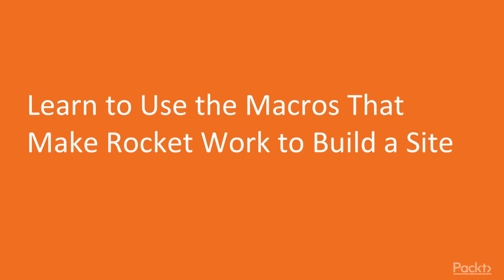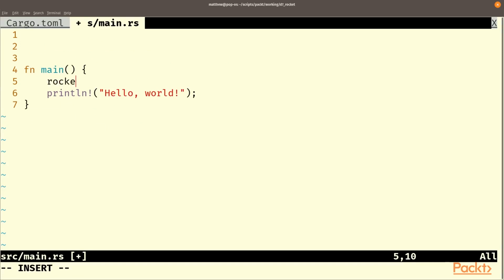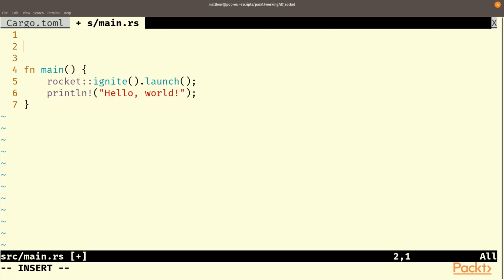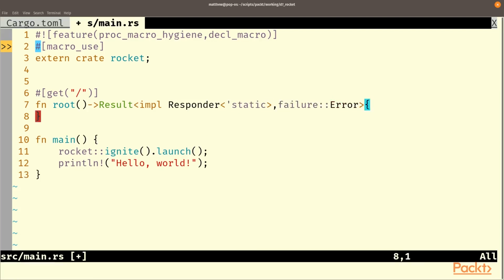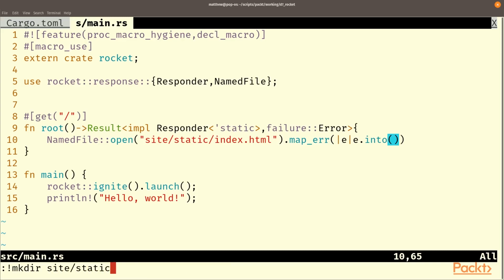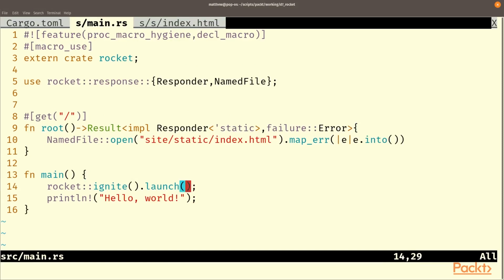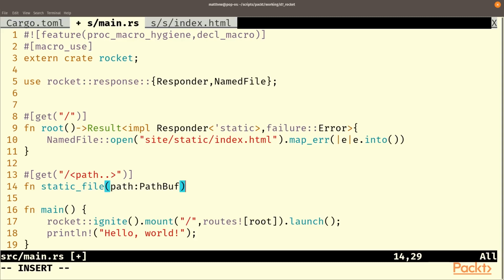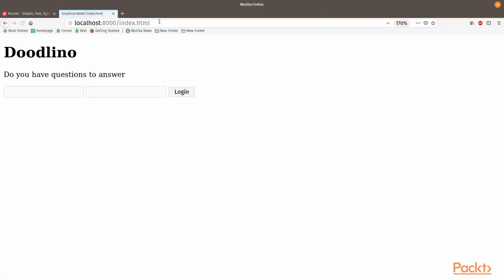Rust Programming Recipes : Learn to use Rocket Macros to Build A Simple Server | packtpub.com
This video tutorial has been taken from Rust Programming Recipes. You can learn more and buy the full video course